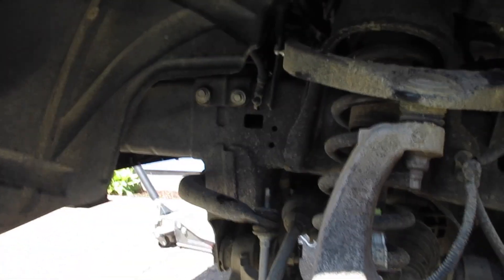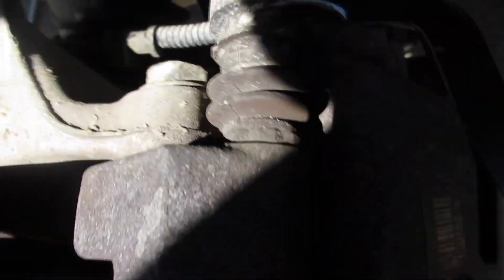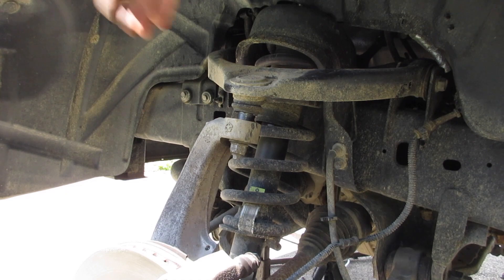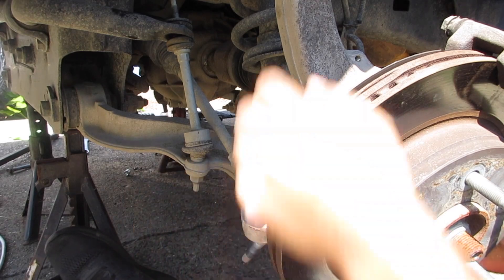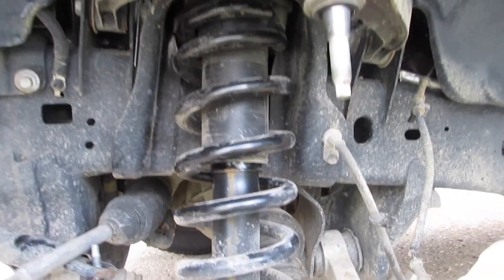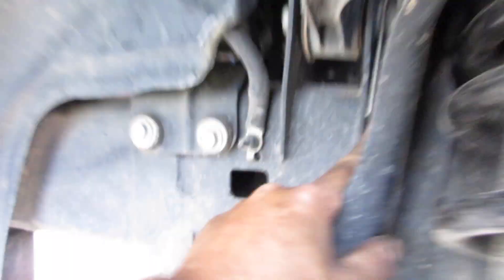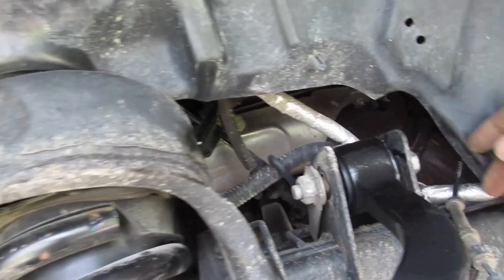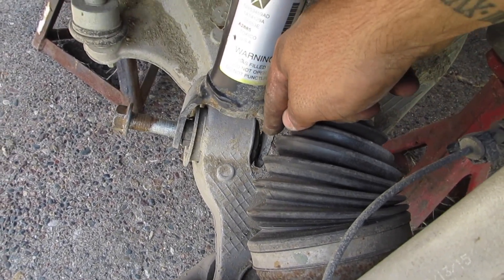SUPREME SUSPENSIONS LEVELING KIT W/ MEVOTECH UPPER CONTROL ARMS INSTALL 2016 RAM 1500